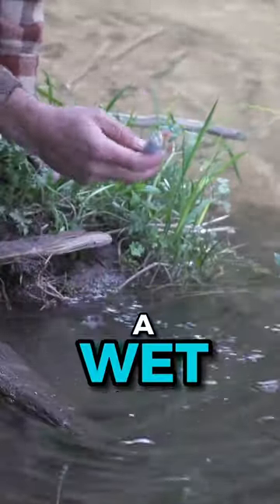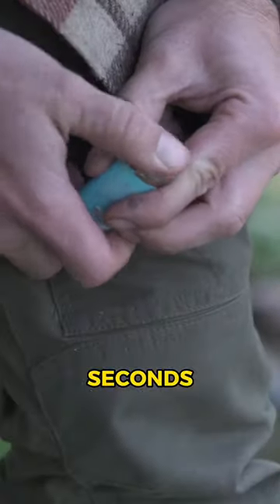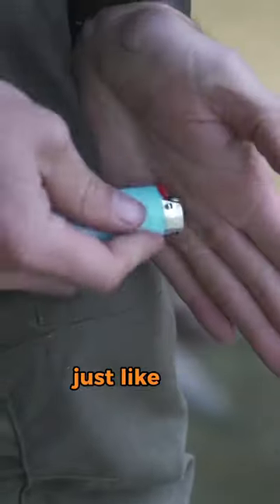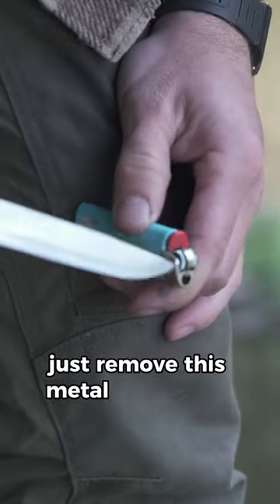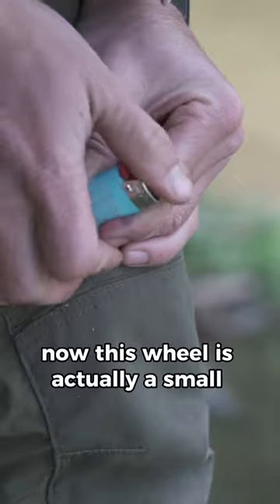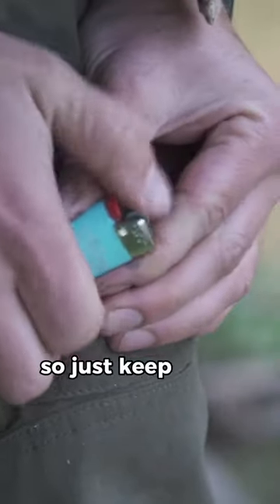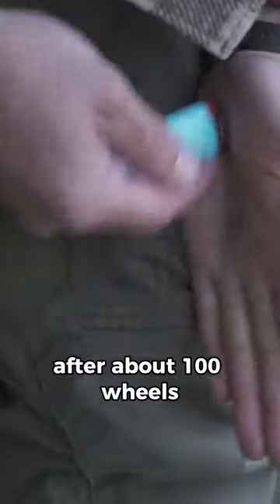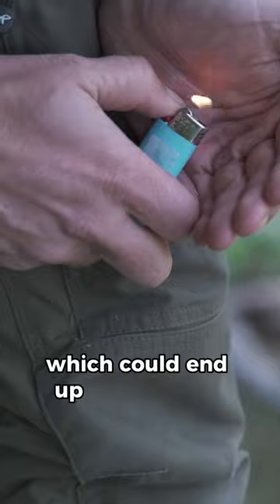Knot Tips 3